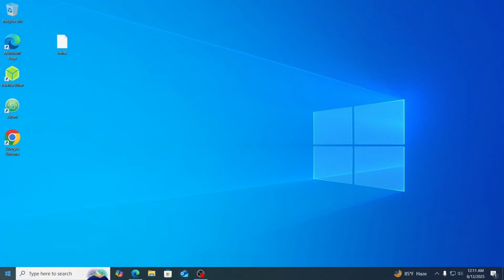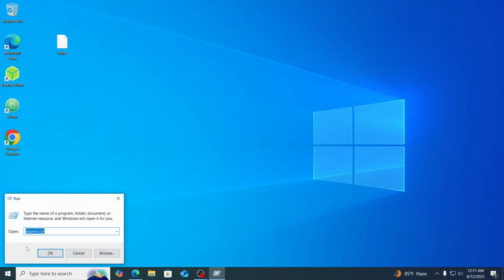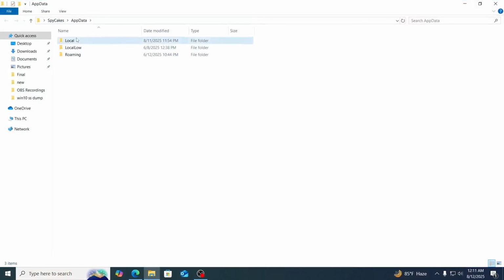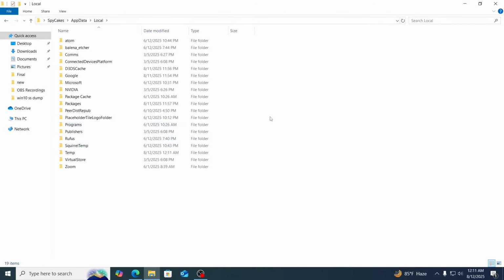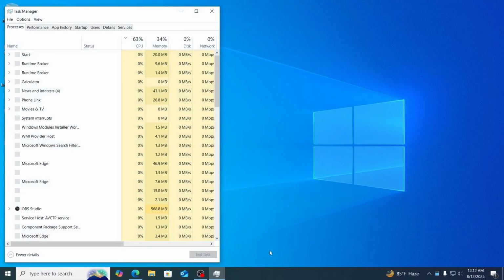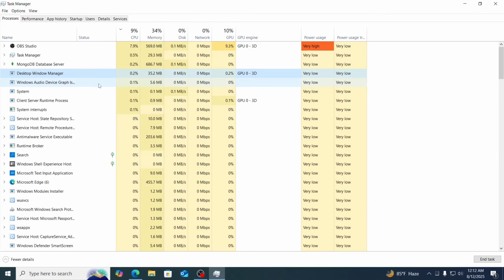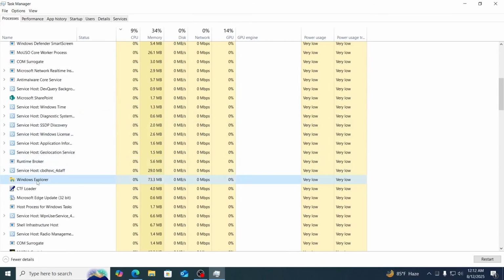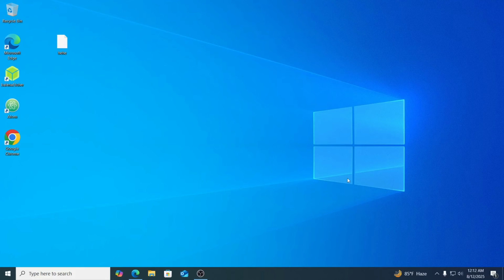How to Fix Blank White Desktop Shortcut Icons in Windows 10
A quick tutorial on, how to fix blank white desktop shortcut icons in Windows 10 laptop or PC.